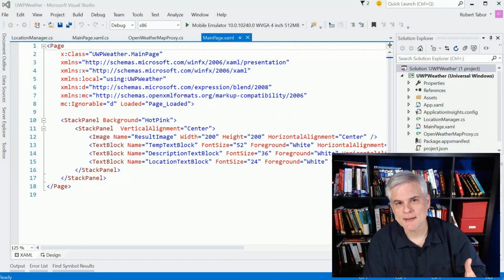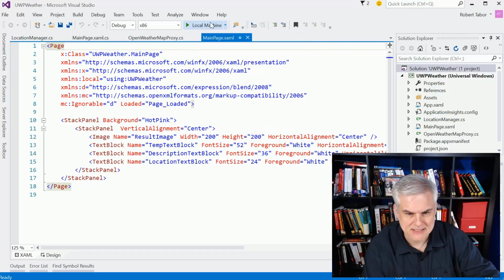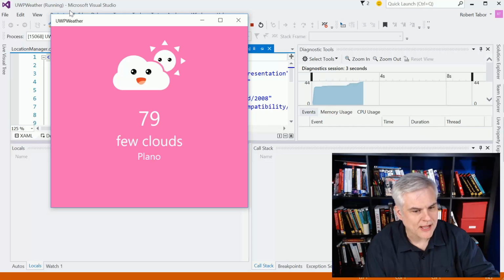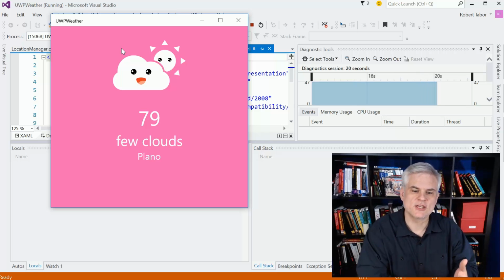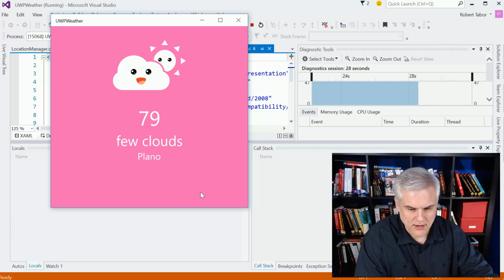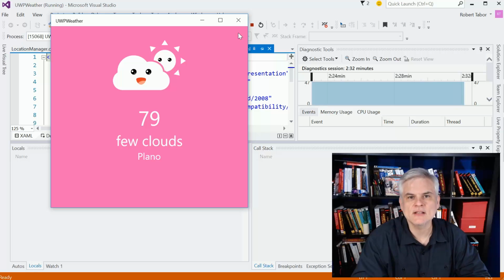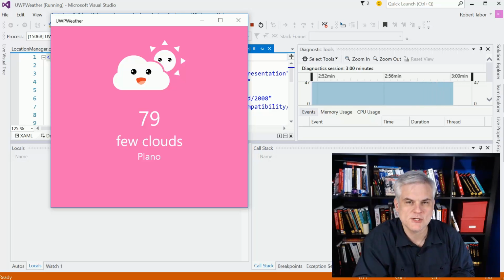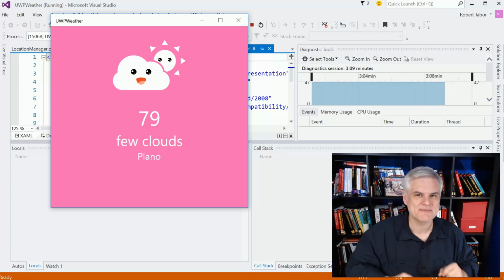57 UWP Weather – Introduction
Bob kicks off the start of a new project: a cute weather app pulling current weather app from an online weather service, utilizing the user's device to determine the user's current location and even adding a Live Tile on the Start page that updates every 30 minutes with the latest weather.